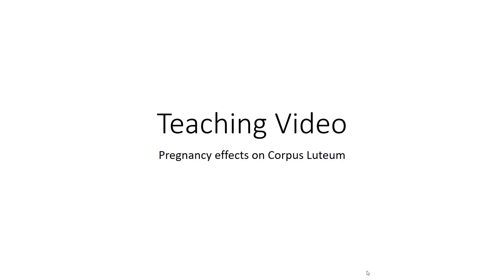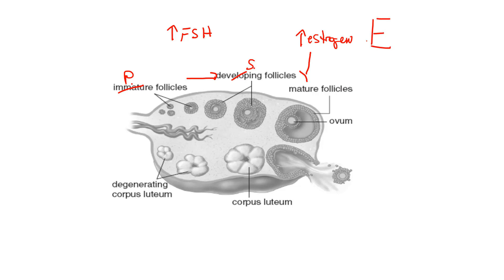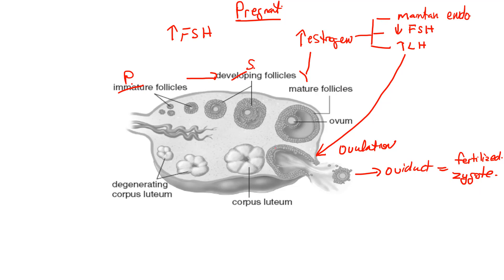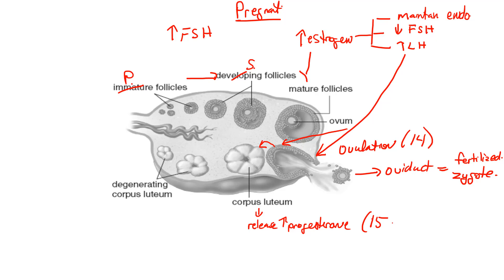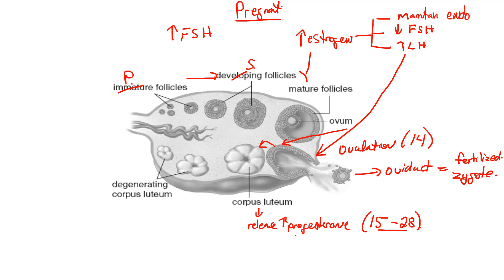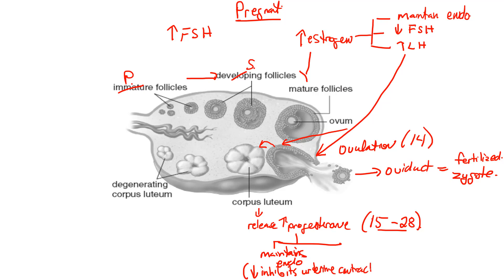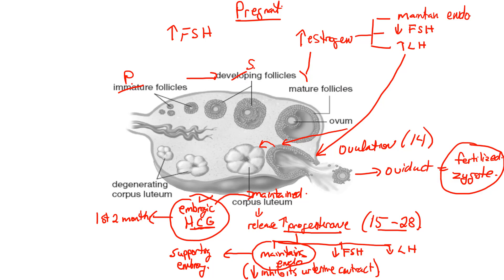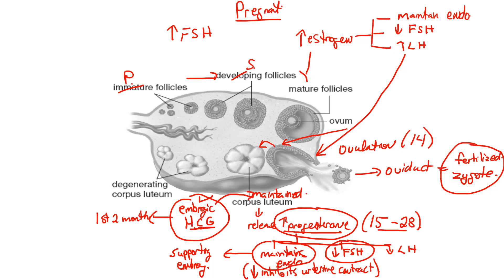Teaching video on Corpus leteum when pregnant